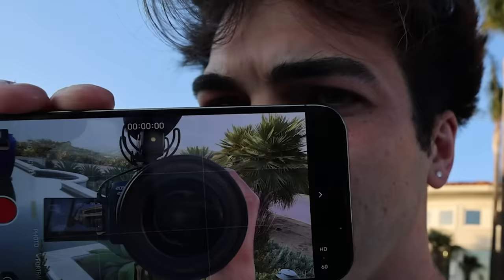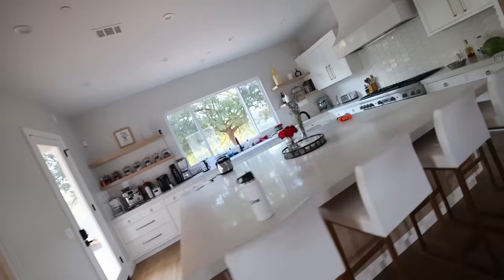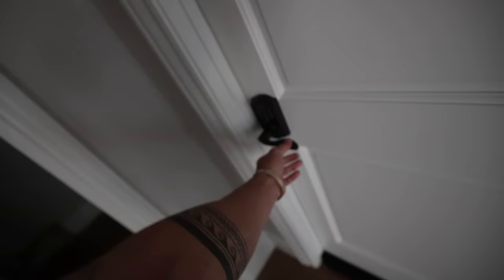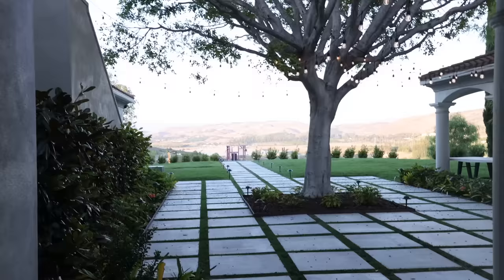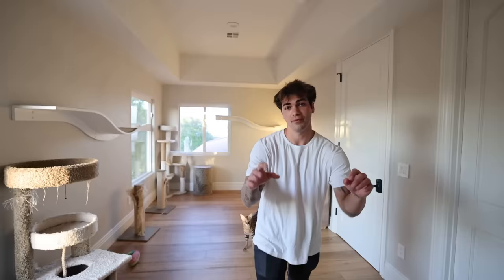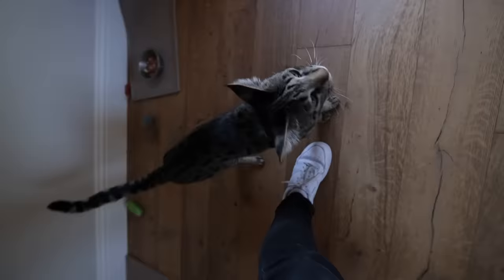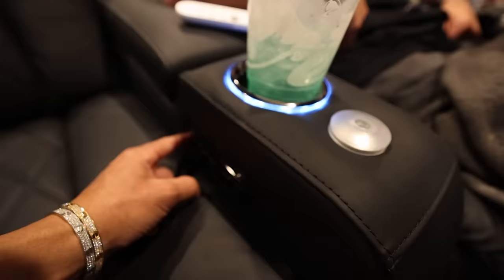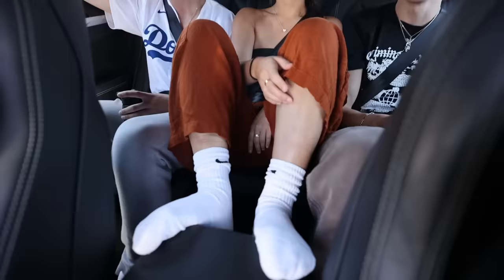TIKTOKERS GO TO COLLEGE!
Hype Cars!

Video Edited by Enzo Frieser!